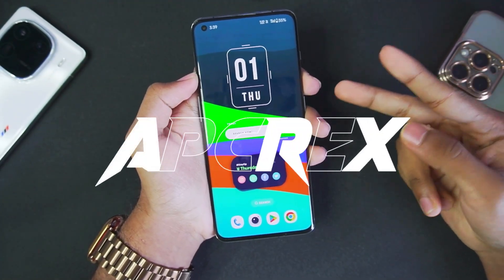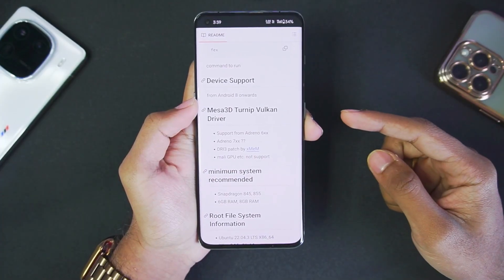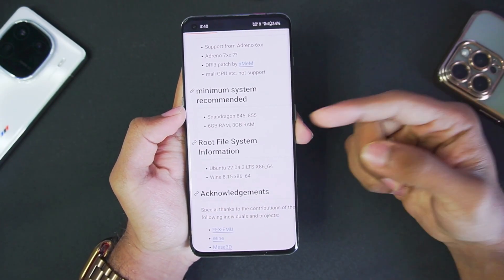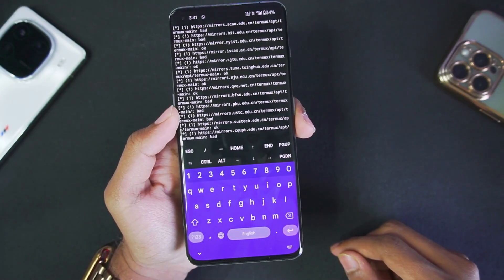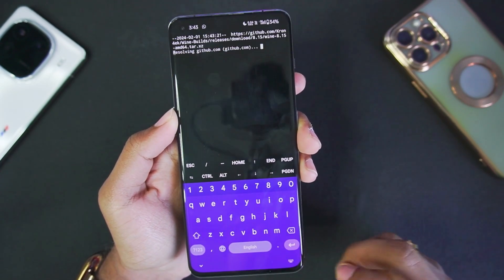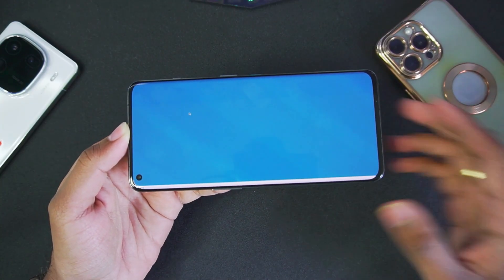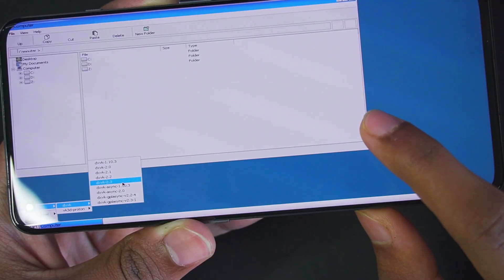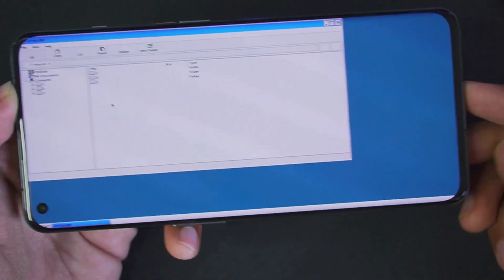[NEW] FEX EMULATOR ANDROID - SETUP/SETTINGS/REVIEW | WINDOWS PC EMULATOR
[NEW] FEX EMULATOR ANDROID - SETUP/SETTINGS/REVIEW | WINDOWS EMULATOR